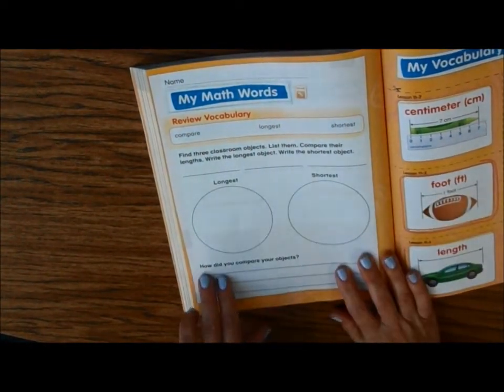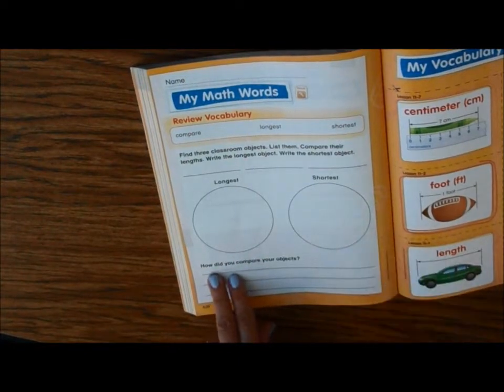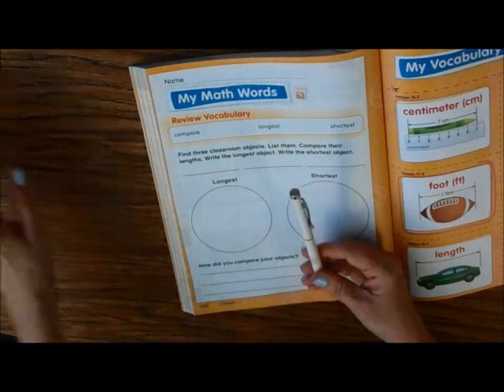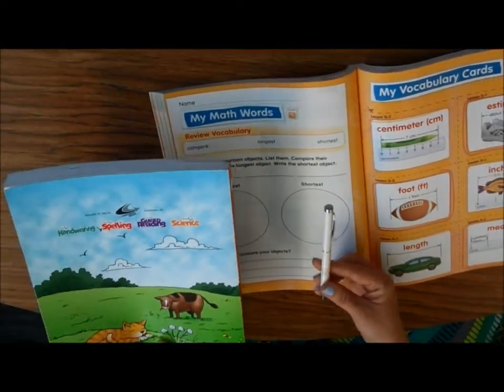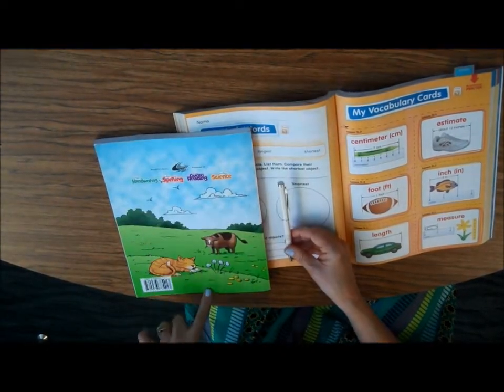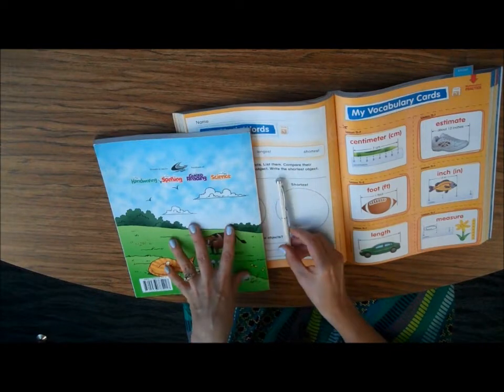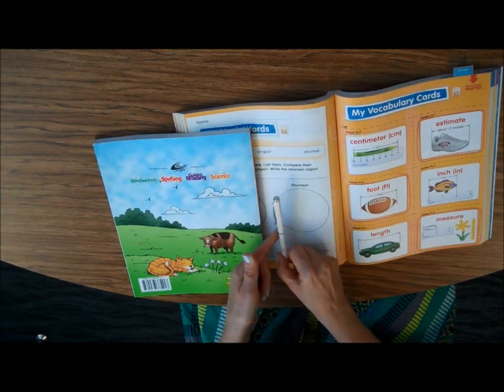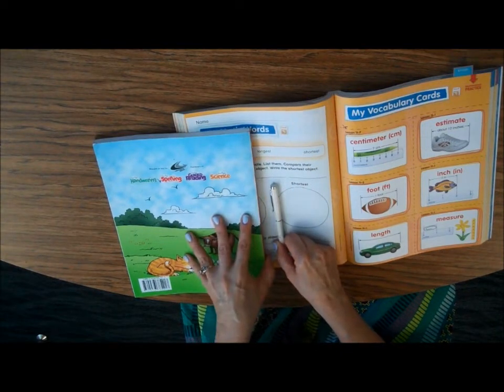2nd Grade Monday 4/27/20